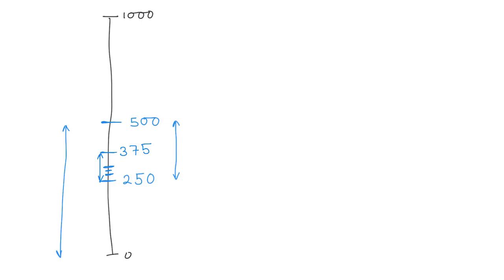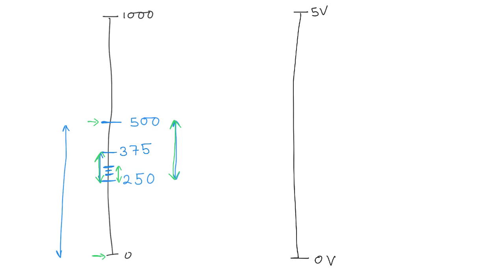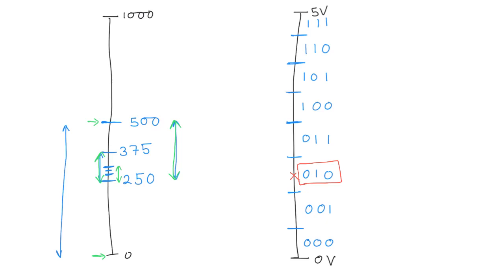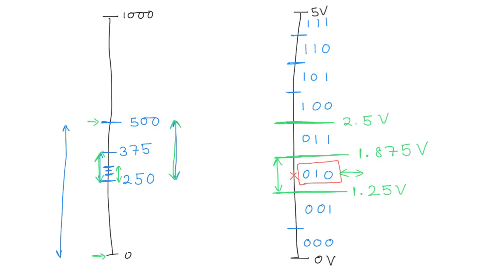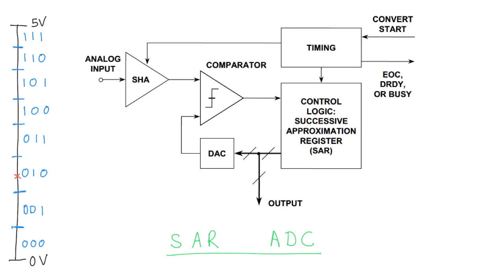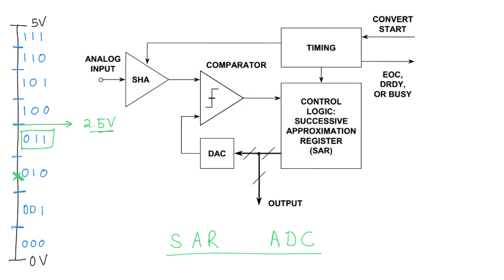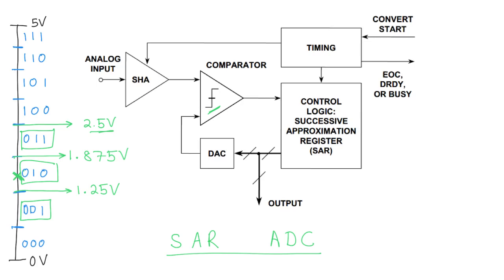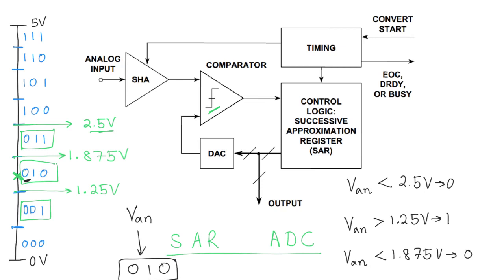Digital Systems - 2.23 SAR ADC